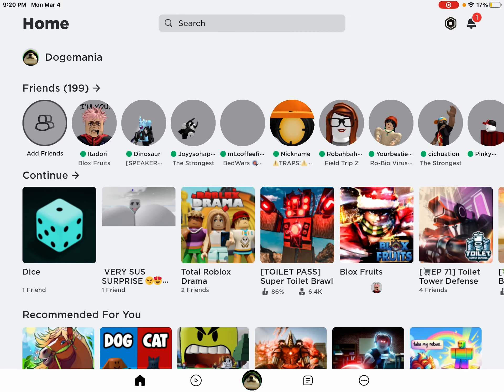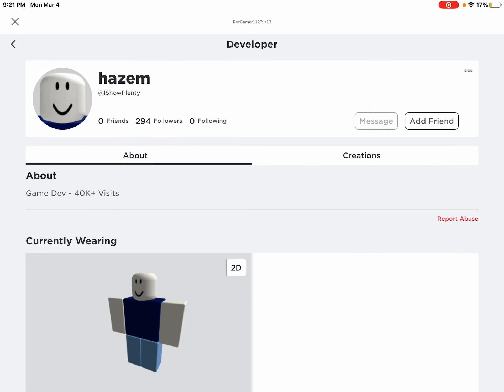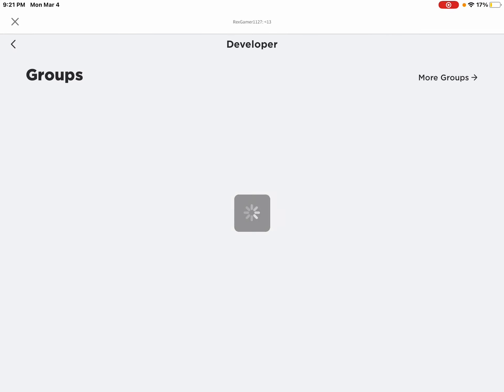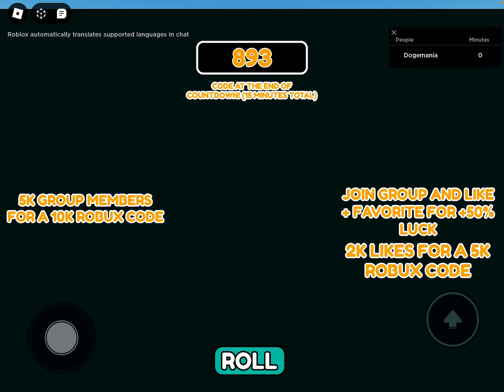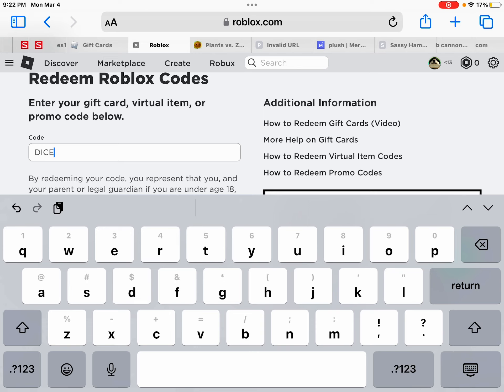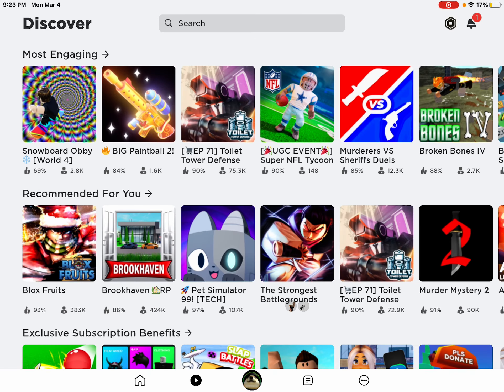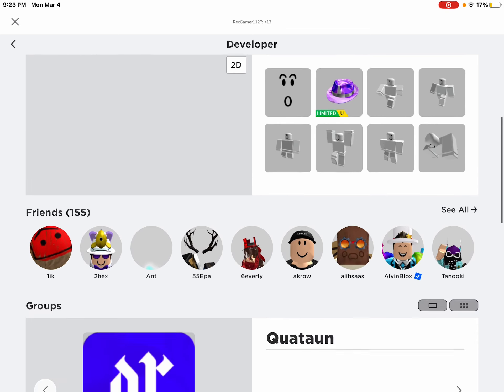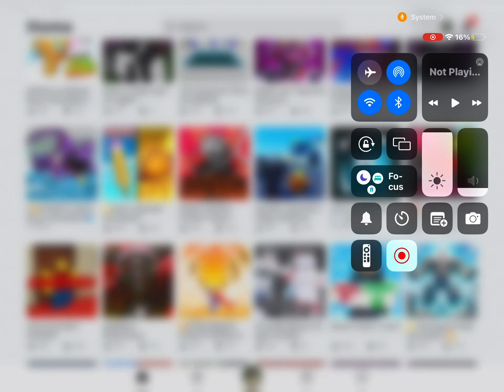The massive dice scam… (Hazem)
There are these people who made a fake hazem account and made a dice game that scams people out of money.